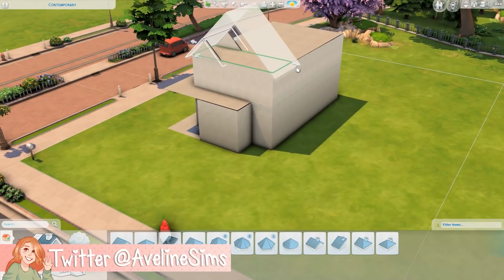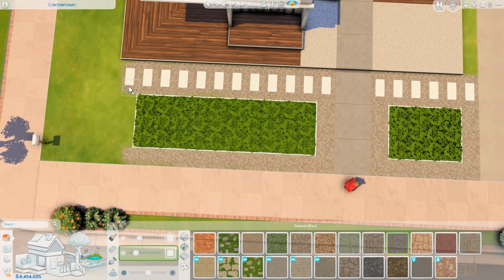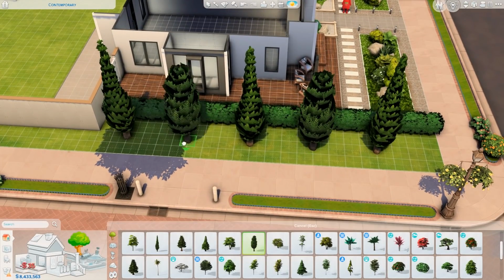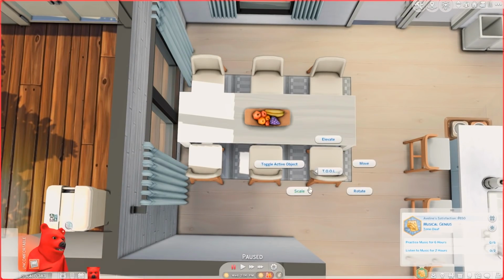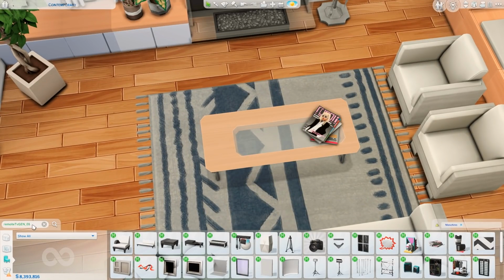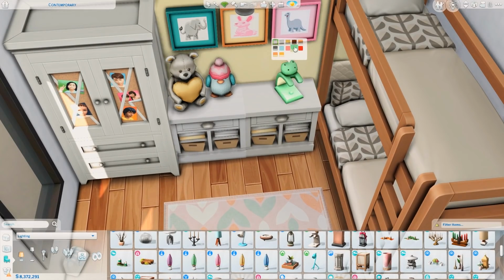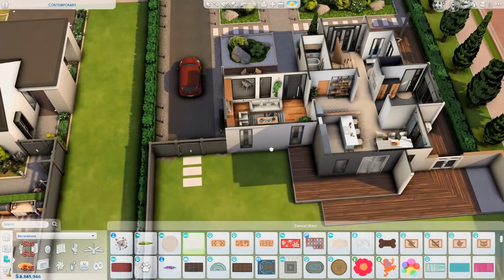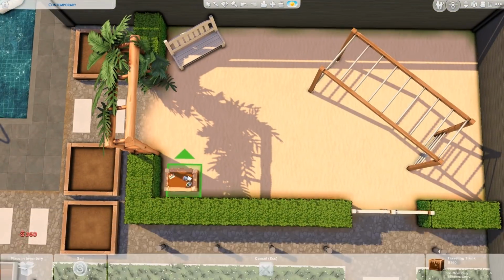BIG SCANDINAVIAN FAMILY HOME FOR 5 🌿 | The Sims 4 Speed Build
bb.moveobjects on
bb.ignoregameplayunlocksentitlement
bb.showhiddenobjects
bb.showliveeditobjects

♡ Big Scandi Family Home
♡ 3 bedrooms (4-5 sims), 3 bathrooms
♡ §152,480
♡ Built in Newcrest
♡ 40x30